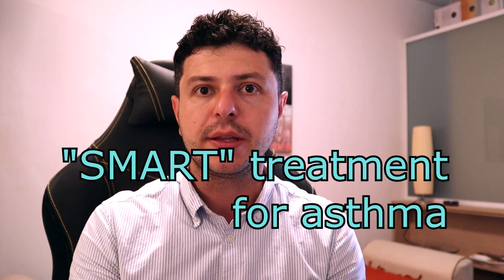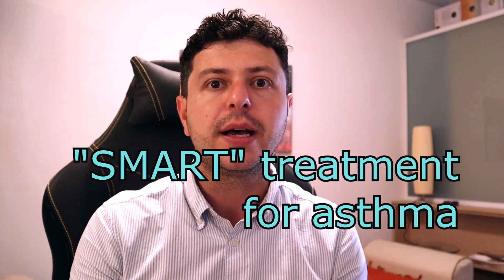"SMART" single inhaler asthma treatment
An explanation of asthma treatment: controller (maintenance) inhalers versus reliever inhalers and if these can be combined in a single device.
The most common reliever is Ventolin (salbutamol)
Symbicort and Foster (or Fostair) can also be used as part of a SMART strategy for treatment (single maintenance and reliever therapy). Here, you would use the same maintenance inhaler as a reliever as well during a mild asthma attack.
This can be especially helpful during asthma flareups (exacerbations) in the context of viral infections, exposure to allergens as a boost of anti-inflammatory therapy is provided by the extra puffs, which may stop the flare-up.
However, Ventolin is still useful during bad attacks (especially if you need many puffs to stop it). A spacer can also be used with it as needed during the attack (when using the regular inhaler may be difficult due to breathlessness).

🎵 Listen to the podcast by searching "Top Lung Health" on your favorite podcast player or by going directly to Spotify